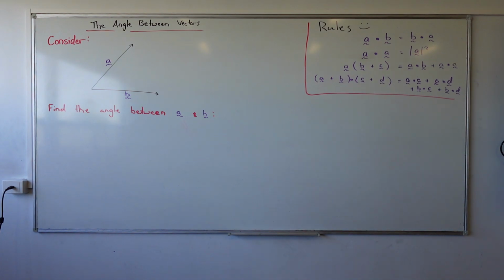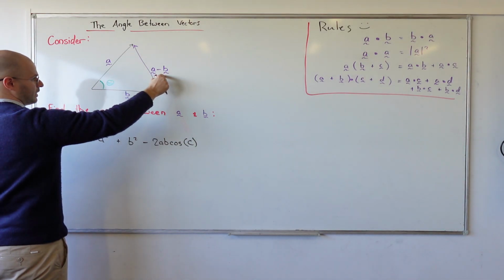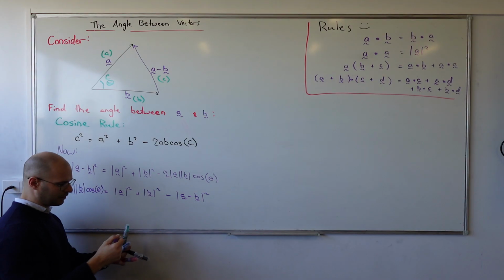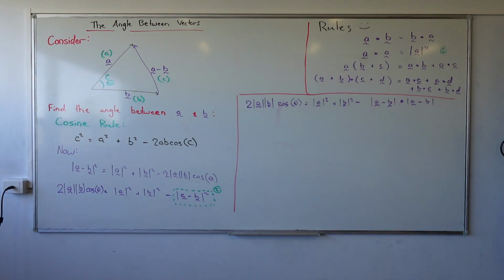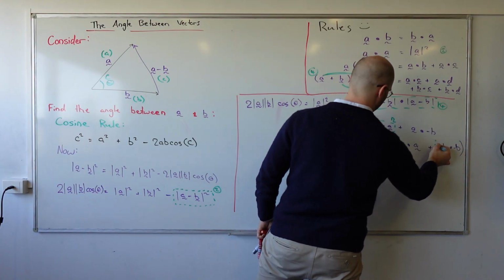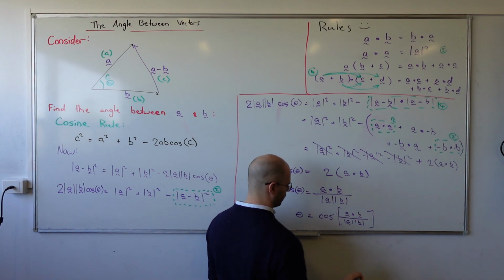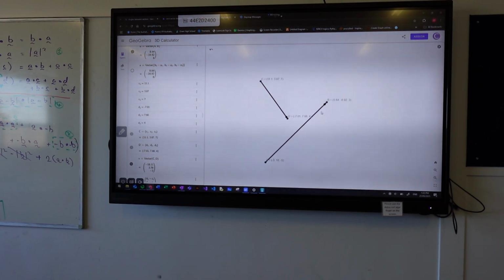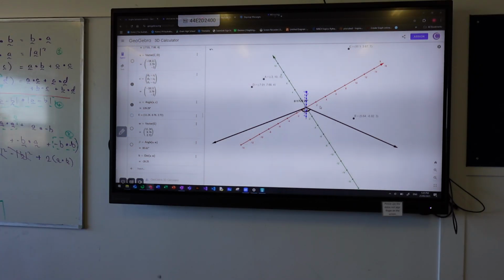Finding The Angle Between Two Vectors Formula